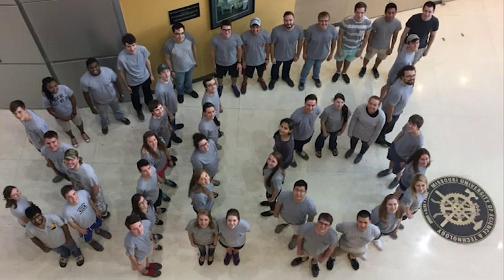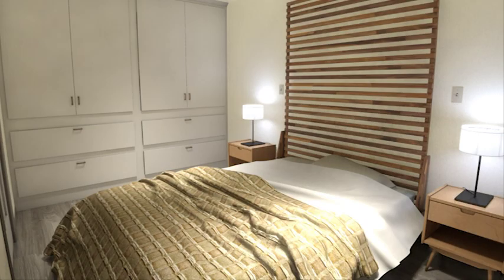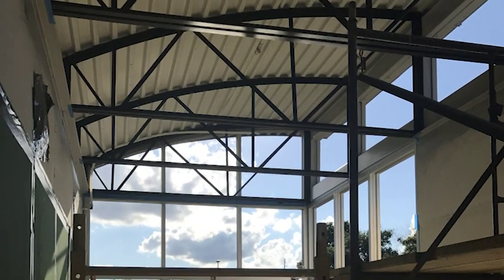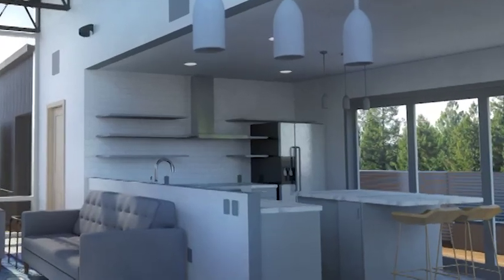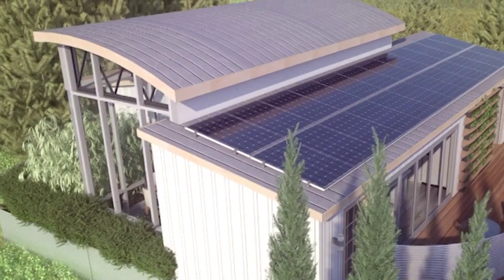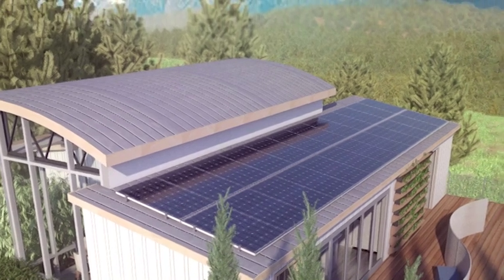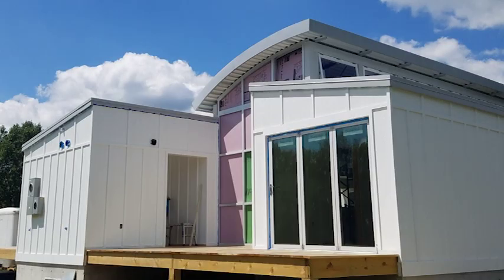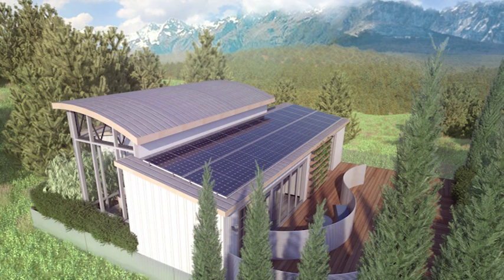Missouri S&T Audiovisual Presentation, Solar Decathlon 2017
The audiovisual presentation of the Missouri University of Science and Technology team, competing in Solar Decathlon 2017, October 5-15 in Denver, Colorado.